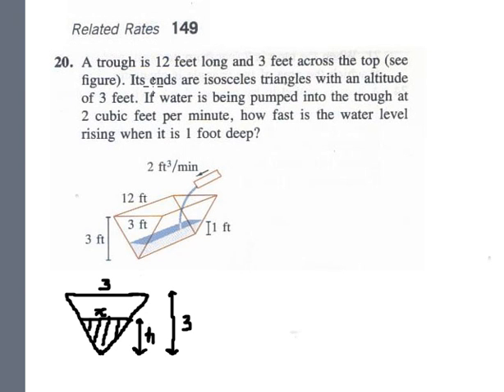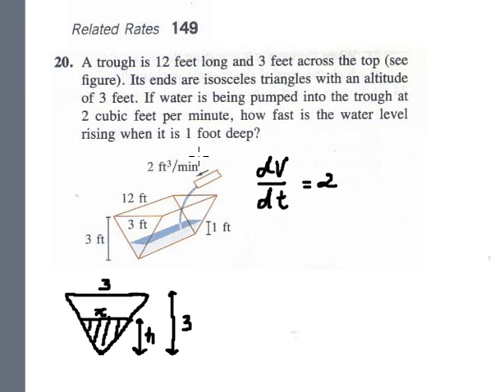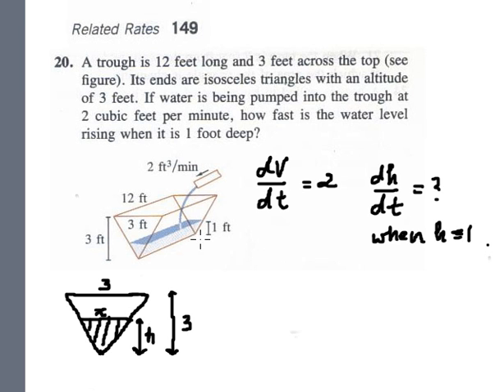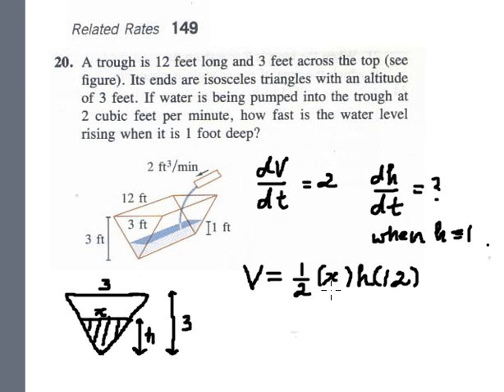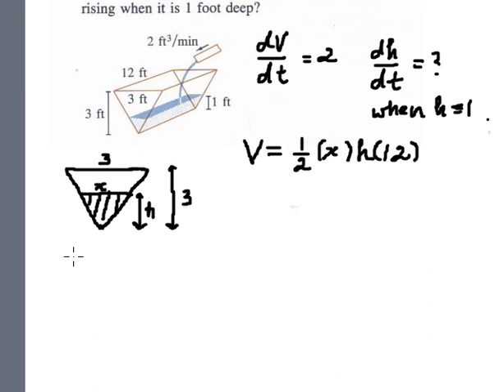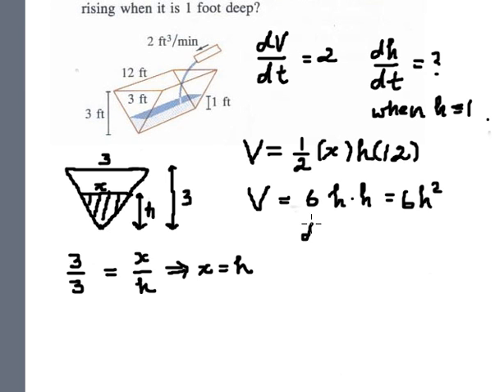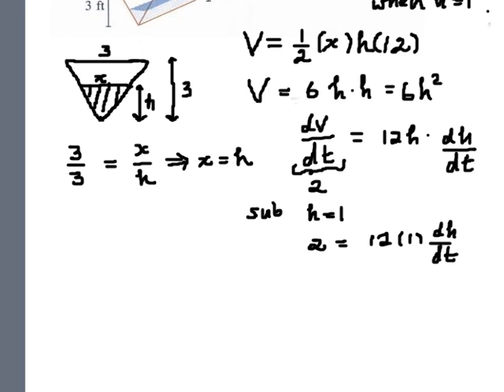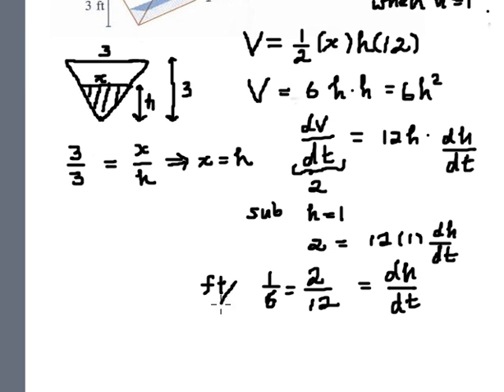Calculus 1 - related rate - 20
Calculus 1 - related rate problem, calculus, math